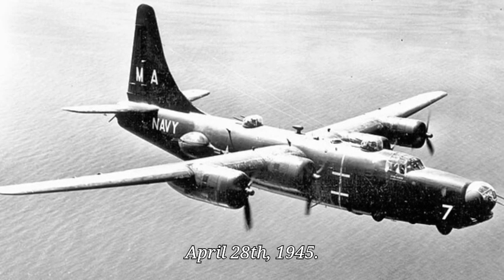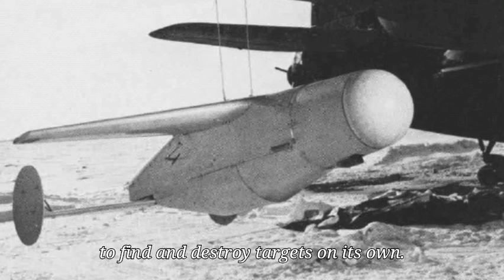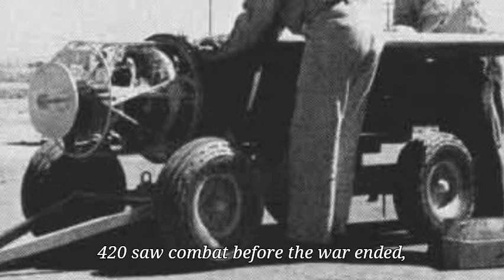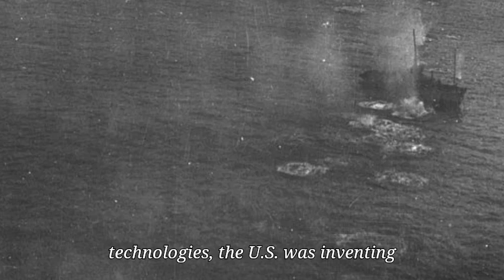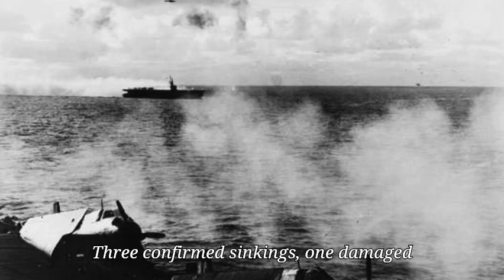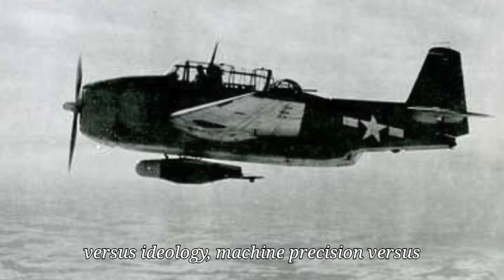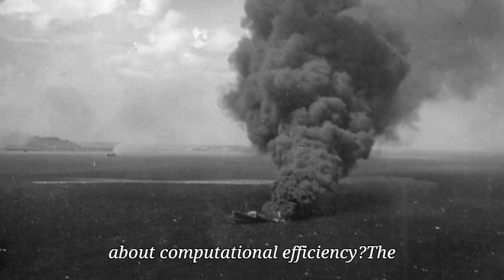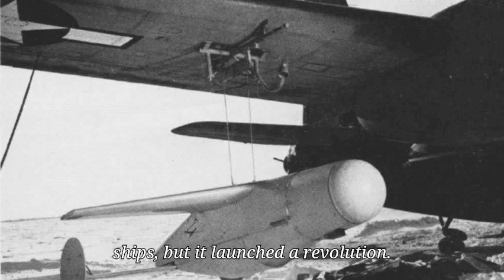The Secret WWII Missile That Thought for Itself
April 28th, 1945. Over the East China Sea, a U.S. Navy bomber released a weapon no one had ever seen before. It wasn’t a bomb. It wasn’t a torpedo. It was the world’s first fully autonomous guided missile — the ASM-N-2 Bat.

Unlike German glide bombs that needed pilots to guide them, the Bat used its own onboard radar and analog computer to find and destroy ships on its own. It was a “fire and forget” weapon, decades ahead of its time.

In this video, we uncover the story of the Bat missile:

How America mass-produced over 3,000 of them in secret

Its combat debut against Japanese ships in 1945

Why Japanese engineers were stunned by its technology

And how this early smart weapon shaped every missile and drone that followed

It only sank a handful of ships — but it launched a revolution.

Suggested tags / keywords (SEO):
ASM-N-2 Bat, WWII guided missile, smart bomb, U.S. Navy 1945, East China Sea, PB4Y Privateer, World War 2 secret weapons, American technology, kamikaze vs Bat missile, first autonomous weapon, military history, drones origin, WWII innovation

📸 Picture Credits

All historical photographs and illustrations used in this video are sourced from:

Wikimedia Commons – Public Domain and Creative Commons licensed images

U.S. National Archives Catalog – Public Domain WWII photographs

Picryl – Public Domain WWII aviation photography

Imperial War Museum (IWM) Collections – Public Domain photographs